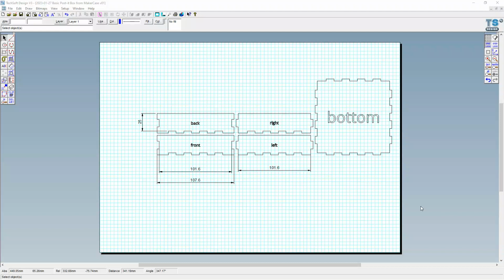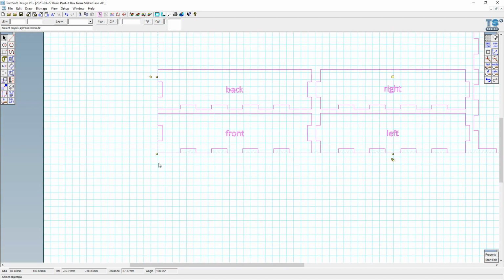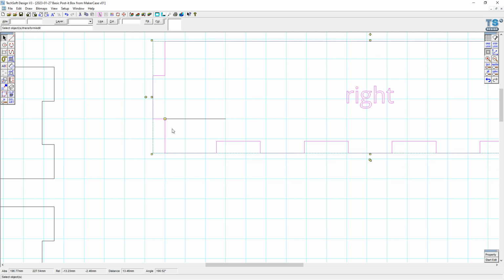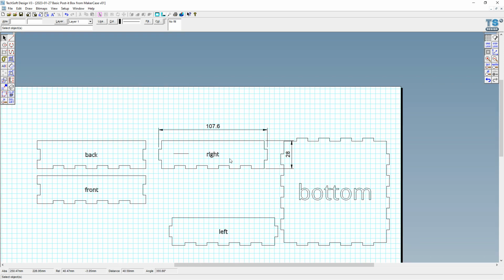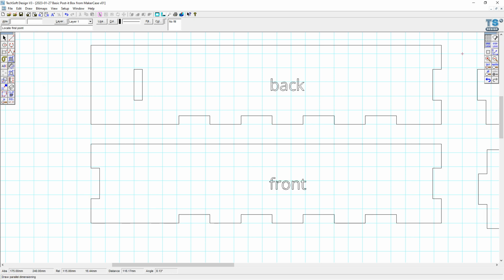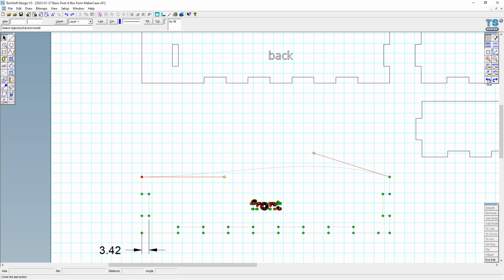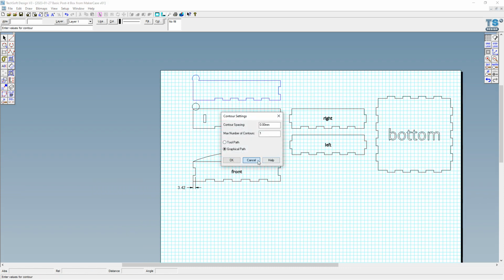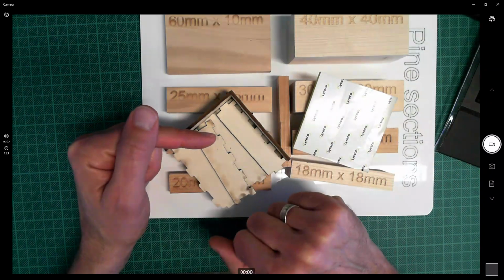A detailed look at MakerCase and Techsoft Design - B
More techniques for working with MakerCase finger-joint boxes in Techsoft Design.